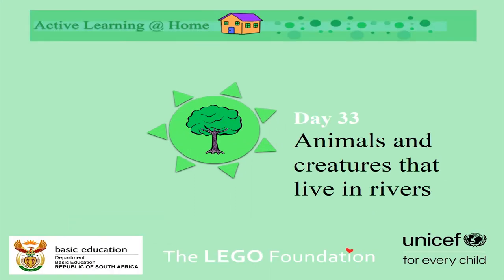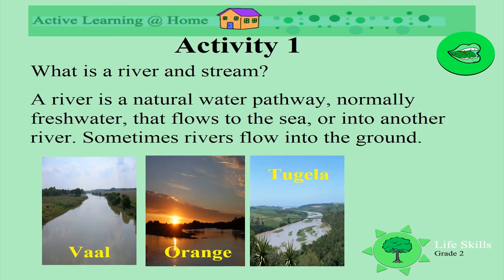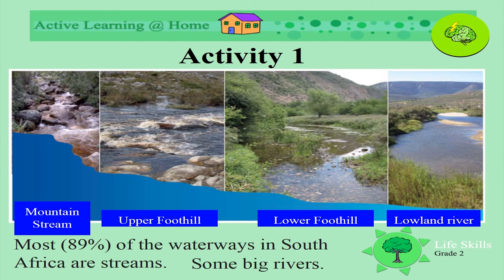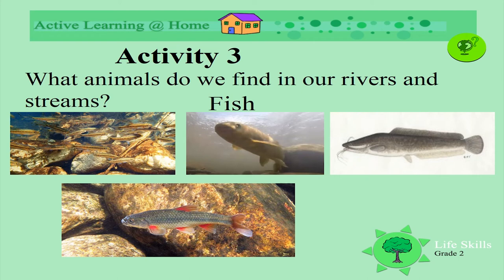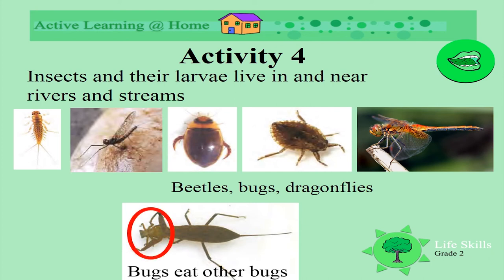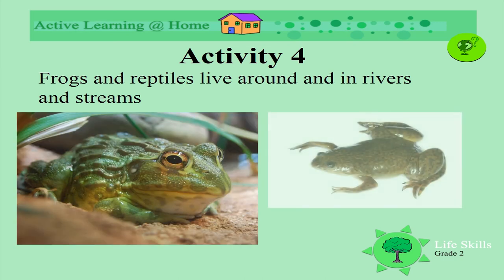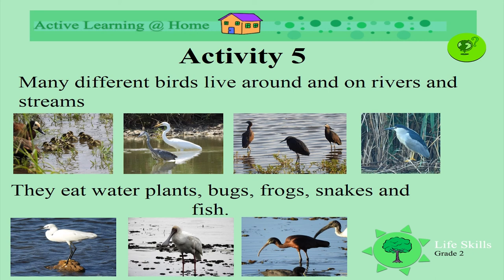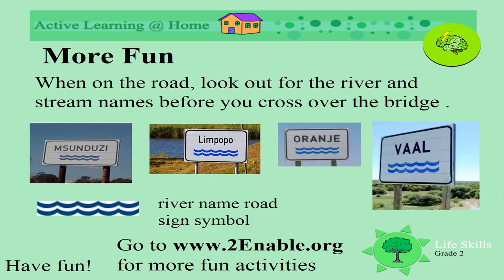Freshwater Animals in Rivers UNI D33 Gr2 LS